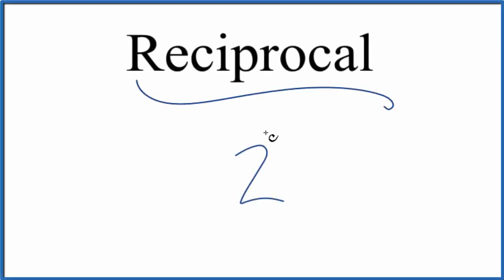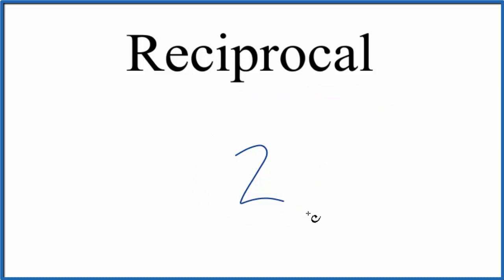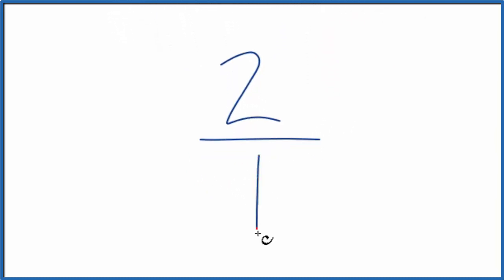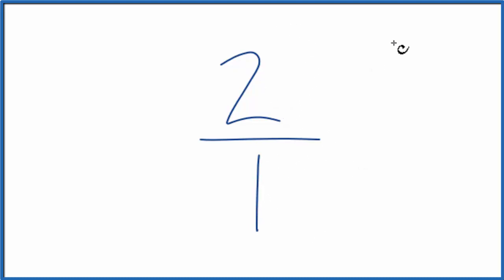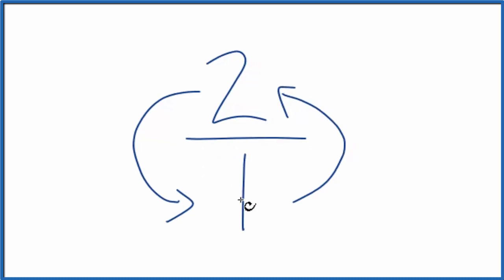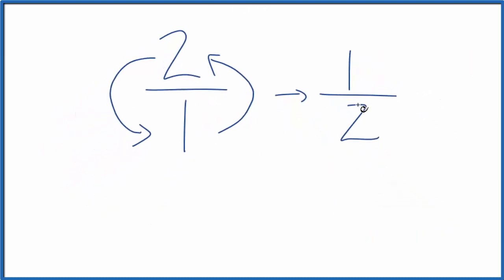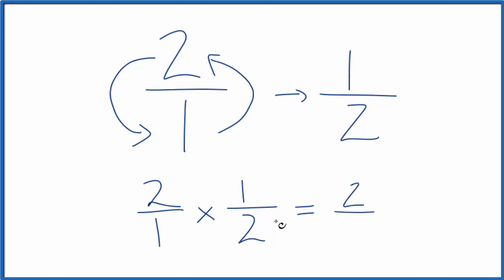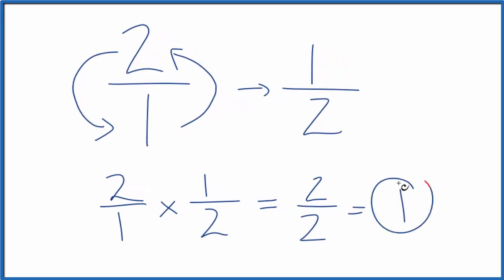Reciprocal of 2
To find the reciprocal for a number, like 2, we flip the numerator and denominator. We end up with 1/2 as the reciprocal for 2.

The reciprocal is also called the multiplicative inverse. So we can check to see if we have the correct reciprocal for 2 by multiplying it by its reciprocal. This should be equal to 1.

2   x   1/2  =   2/2 =  1

Note that the reciprocal of 2 is not equal to 1/2. They are different numbers.